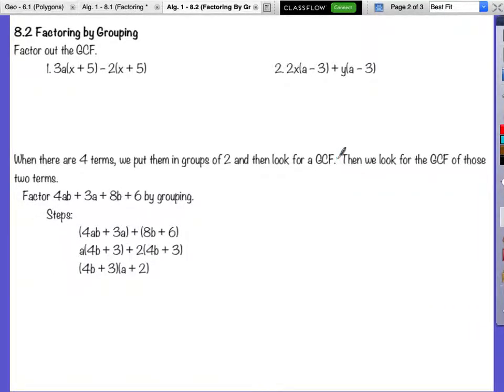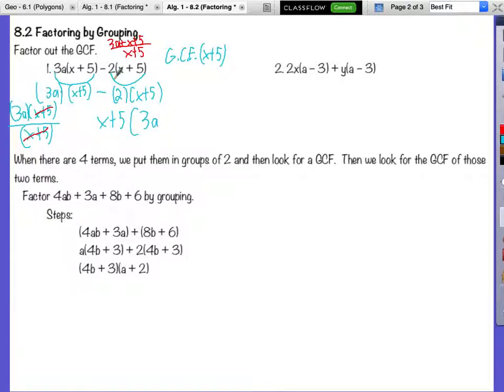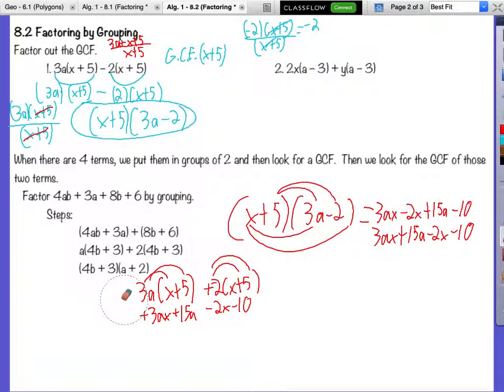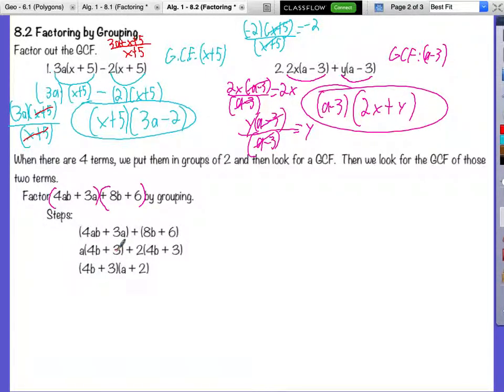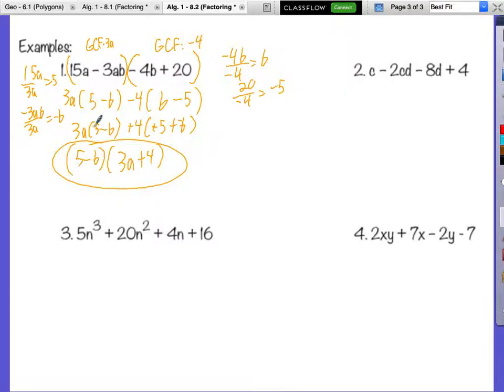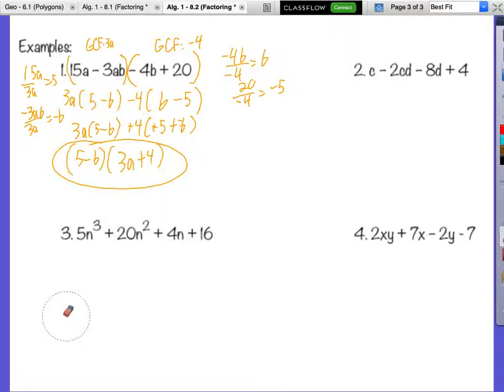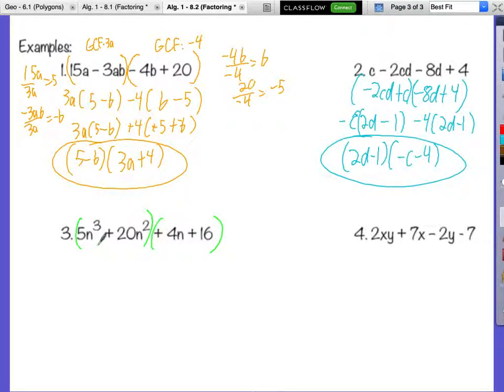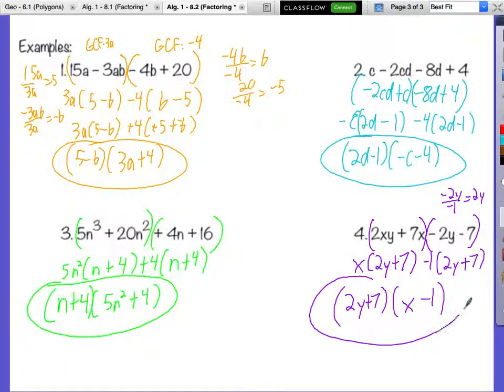Alg. 1 - 8.2 Video